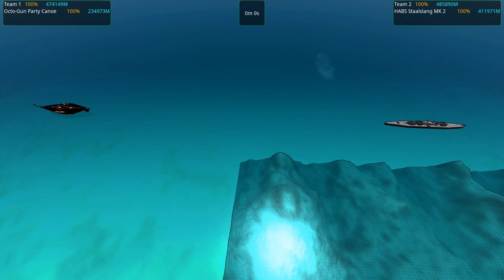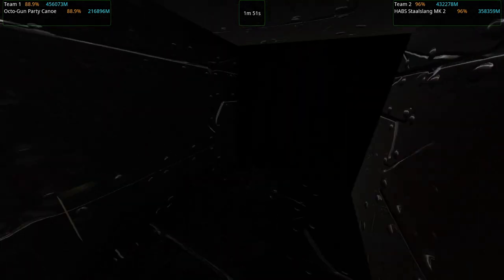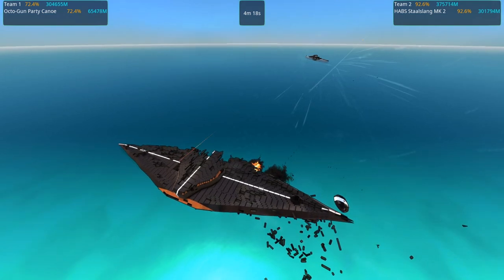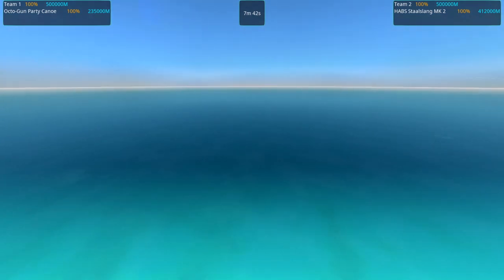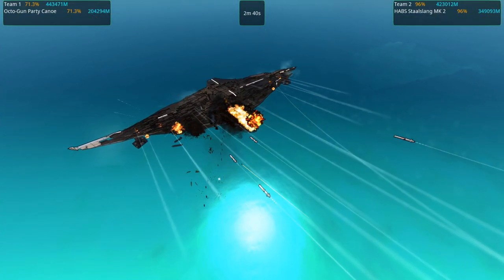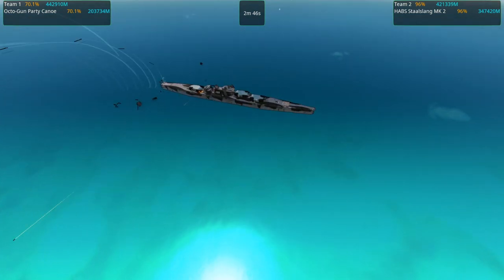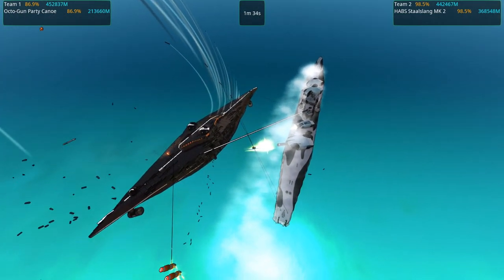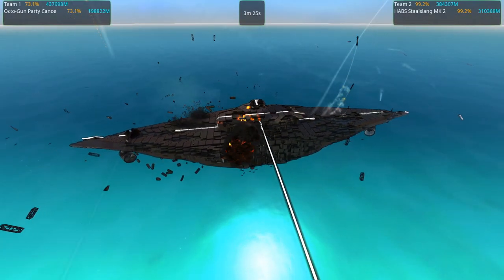Octo-Gun Mega-Canoe vs. Staalslang MK2 Battleship! From the Depths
Also known as: 'these ships are so big it's hard to fit them both into the thumbnail.'

These things are on the workshop!

Other music used:
Clocks Set - Silent Partner
Falling in Slow Motion - RKVC
Letter Box - Tell The Angels
Midnight North - Slow Times Over Here
Scissor Vision - Letter Box
Silent Partner - Don't Look
The 126ers - Windows Rolled Down